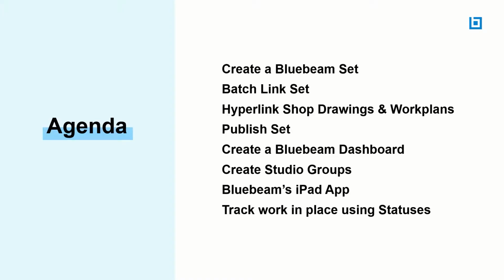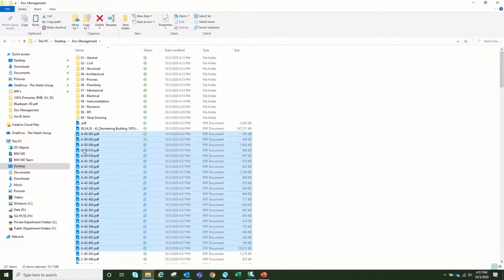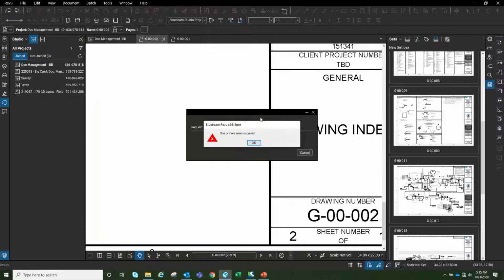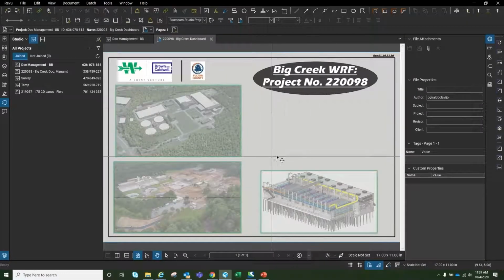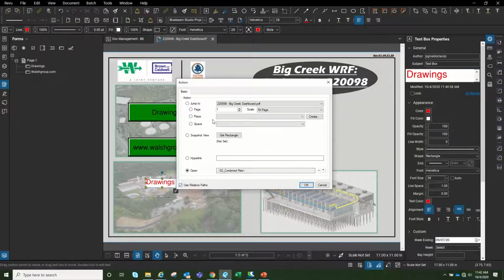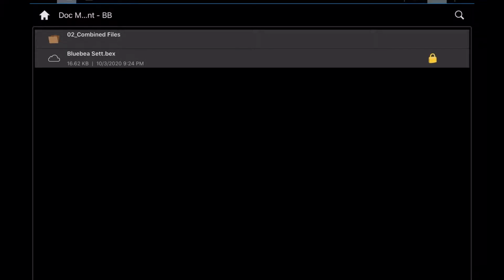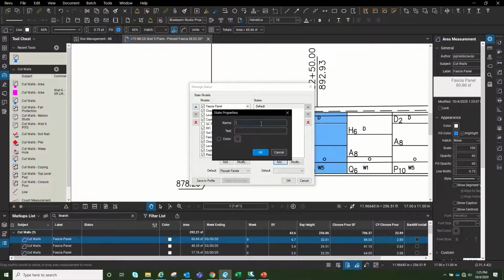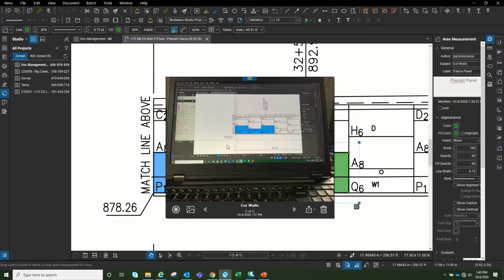Bluebeam Virtual Events Pablo Giraldo Nov. 04, 2020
Watch my entire workflow from Bluebeam's webinar titled "Document Management from the Office to the Field."